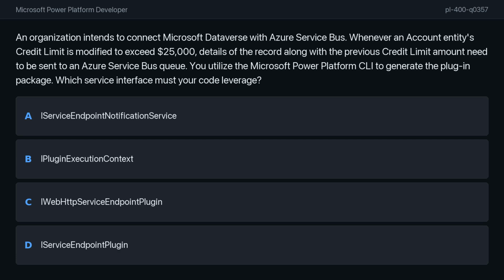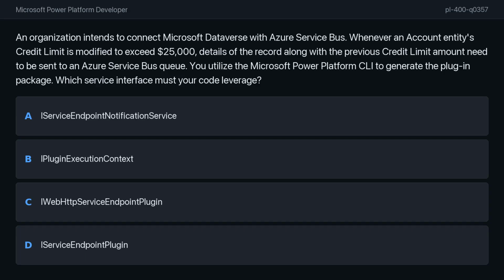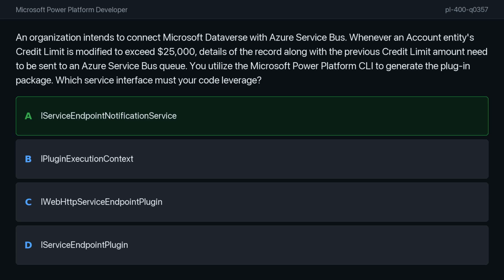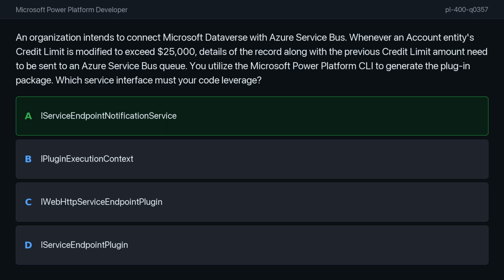Certingo | Microsoft Power Platform Developer (PL-400) — Question 357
🎯 Getting ready for the Microsoft Power Platform Developer (PL-400) certification? Practice FREE with a real exam demo

📚 Microsoft Power Platform Developer (PL-400) | Question 357

An organization intends to connect Microsoft Dataverse with Azure Service Bus. Whenever an Account entity's Credit Limit is modified to exceed $25,000, details of the record along with the previous Credit Limit amount need to be sent to an Azure Service Bus queue. You utilize the Microsoft Power Platform CLI to generate the plug-in package. Which service interface must your code leverage?

🎯 Category: Create Microsoft Power Platform extensions